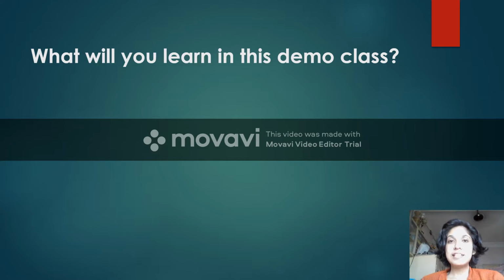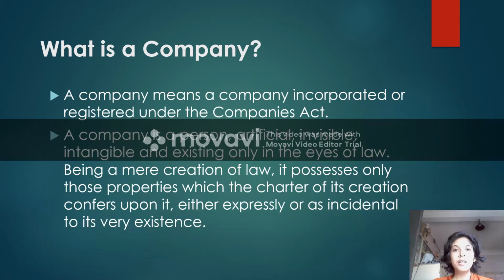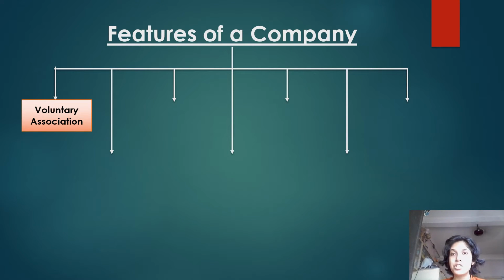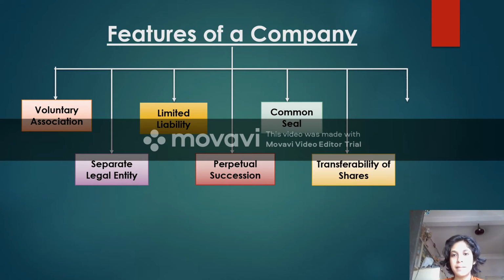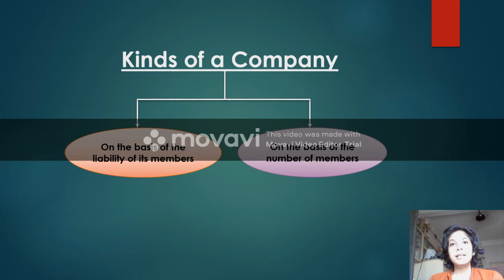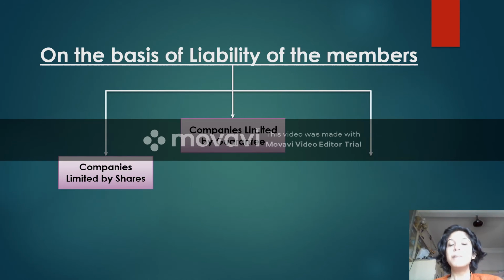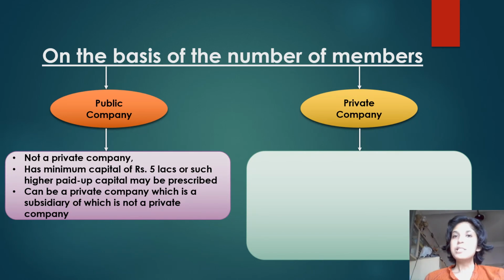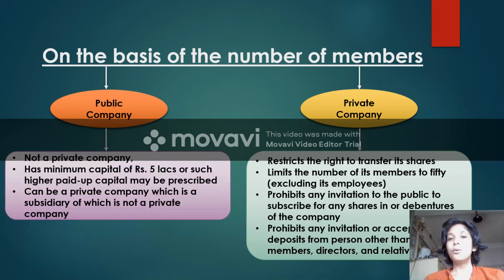DEMO CLASS ON COMPANY ACCOUNTS